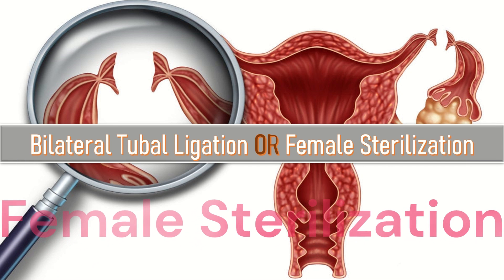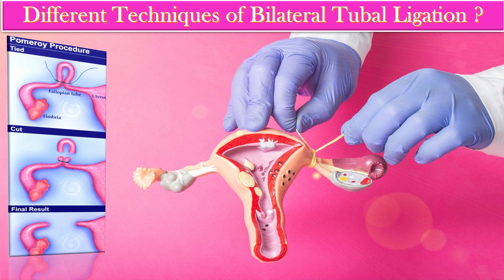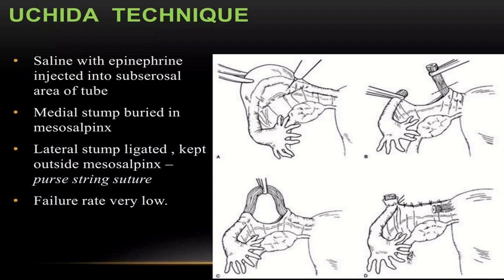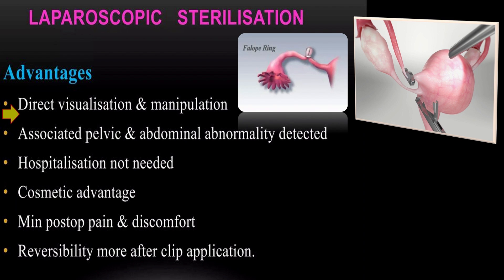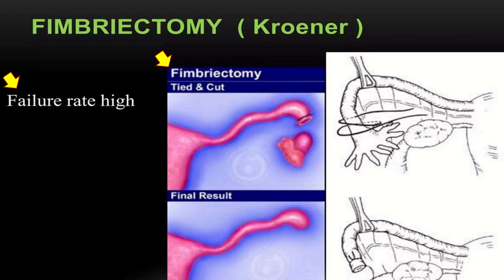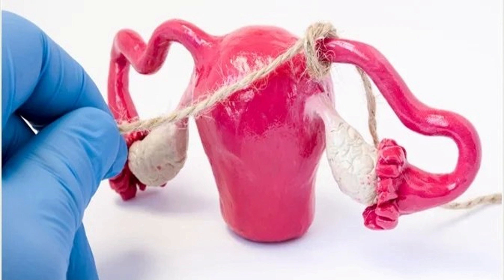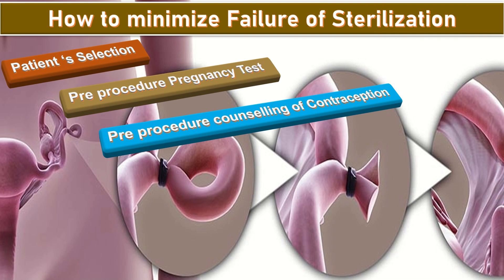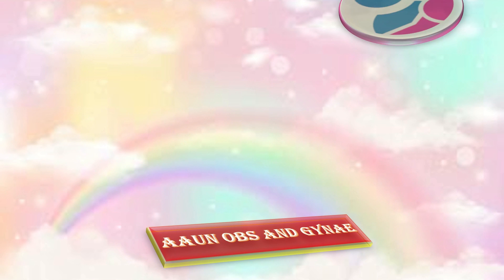Bilateral Tubal Ligation | Permanent Birth Control Method | Family Planning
Bilateral Tubal Ligation (BTL ) is a procedure in which the fallopian tubes on both sides are ligated by using different techniques thereby preventing fertility. This technique involves Pomeroy method, the modified pomeroy method, Essure method, the use of bipolar electrodes etc. The complications of this procedure include bleeding, pain, strictures formation etc. The filshe ring and hulka clips are applied when this procedure is preformed laparoscopically.
 abnormal bleeding
 pelvic pain
 genital itching
 urinary incontinence
 urinary tract or vaginal infections
 endometriosis
 breast disorders
 hormonal disorders
 dilation and curettage
 biopsy
 tubal ligation for female sterilization
 laser surgery
 vaginal delivery
 caesarean delivery
 pelvic exams
 pap smears
 clinical breast exams
 mammographies
 cancer screenings
 perimenopause
 menopause
 prenatal care
 infertility treatment
 postpartum depression
 easing cramps
 irregular or abnormal bleeding
 mood swings
 vaginal dryness
 hot flushes
 bone loss
 incontinence